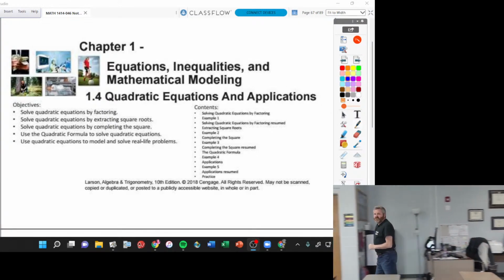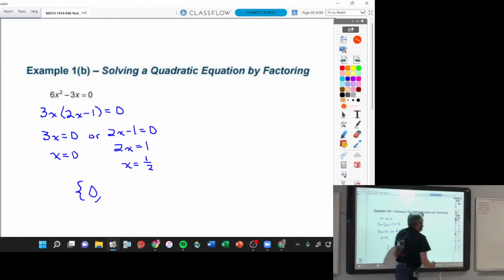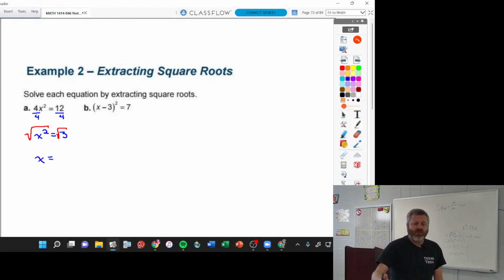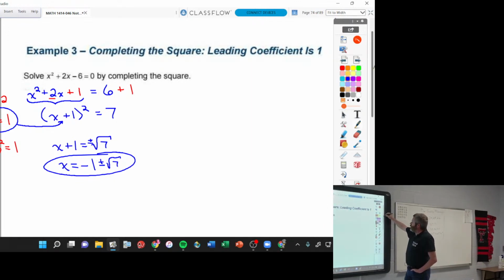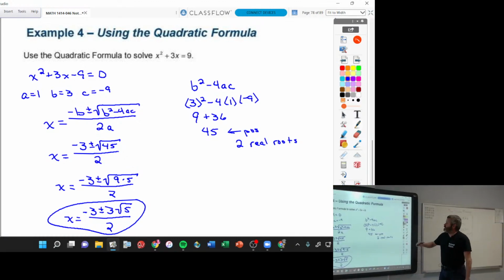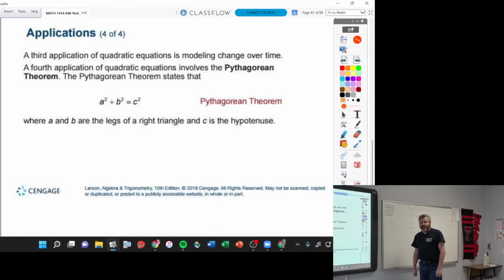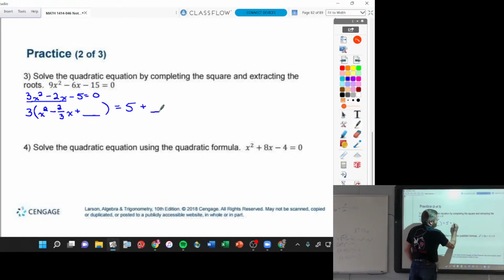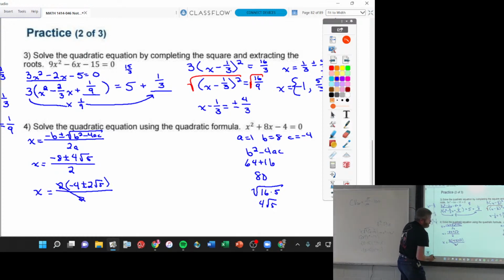1-4 Quadratic Equations and Applications